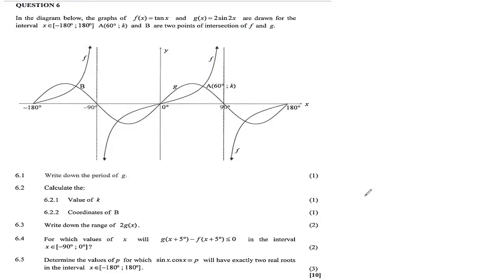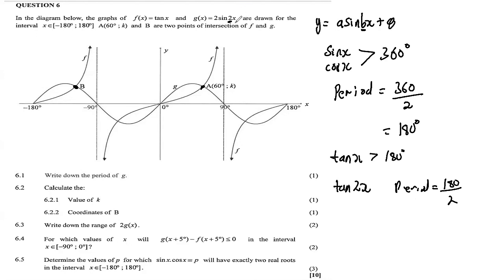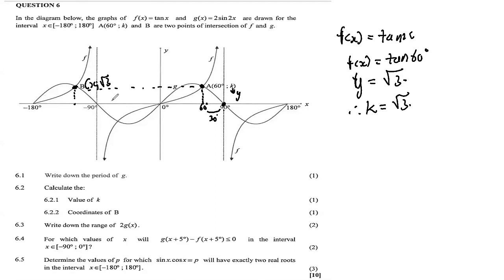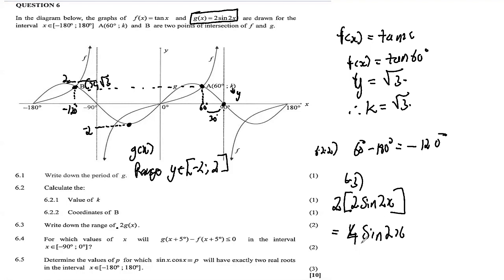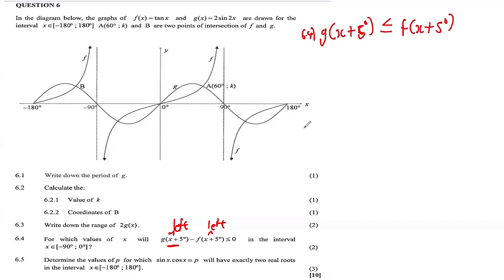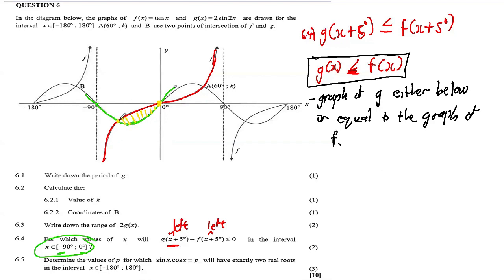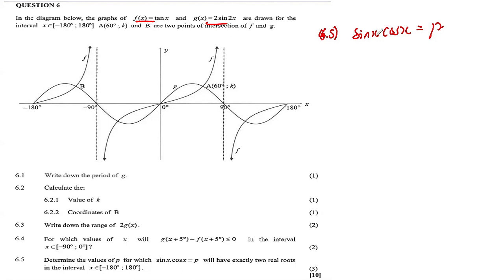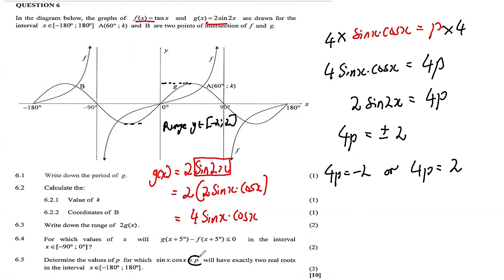TRIG FUNCTIONS EP 01 | GRADE 12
calculating the period | calculating coordinates to the point of intersection | finding the range of trig graphs |